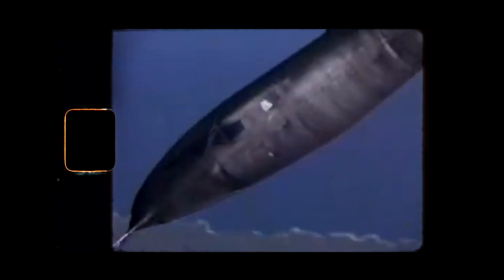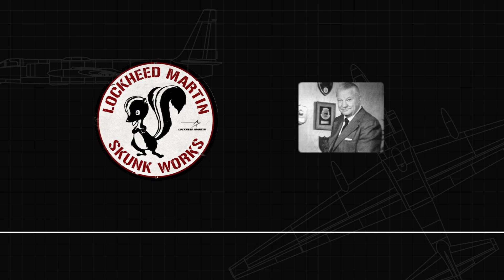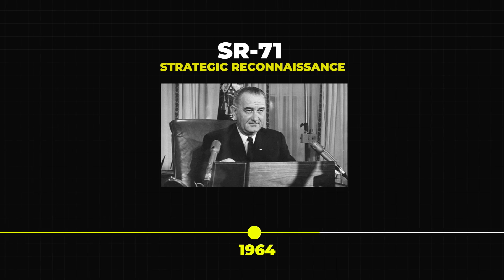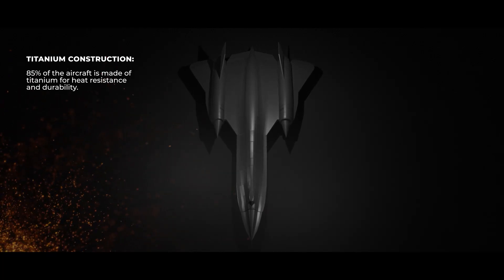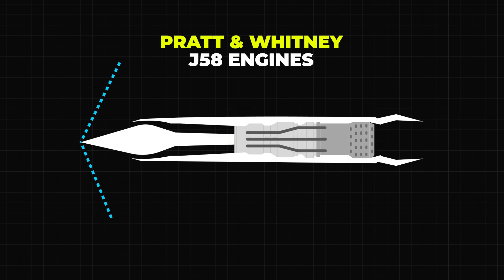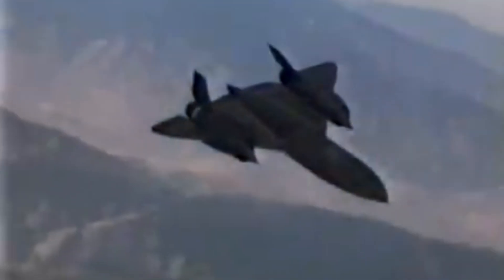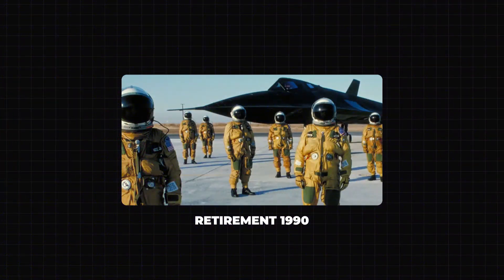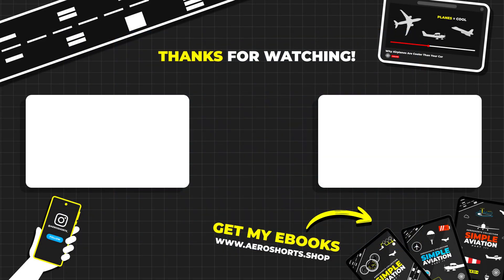SR-71 Blackbird: The Fastest Plane Ever Built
The SR-71 Blackbird is more than just a plane—it's a masterpiece of engineering and innovation. From its record-breaking speed and altitude to its revolutionary design and titanium construction, this iconic aircraft was built to outpace and outthink its enemies. 🚀

In this video, we’ll explore:

The origins of the SR-71 program and its Cold War mission.
How its unique design handled Mach 3+ speeds and extreme temperatures.
The brilliance behind its Pratt & Whitney J58 engines.
Fascinating facts, including how its name changed due to a presidential slip-up.
Discover why the Blackbird remains a legend in aviation history! If you're an aviation enthusiast or just love incredible engineering stories, this is a must-watch. ✈️

Level up your aviation knowledge with the Simple Aviation series:

- Simple Aviation Part 1
- Simple Aviation Part 2
- Simple Aviation Part 3

🎉 Exclusive Discount: Save 10% with the code AERO10!

Track: Early Morning.